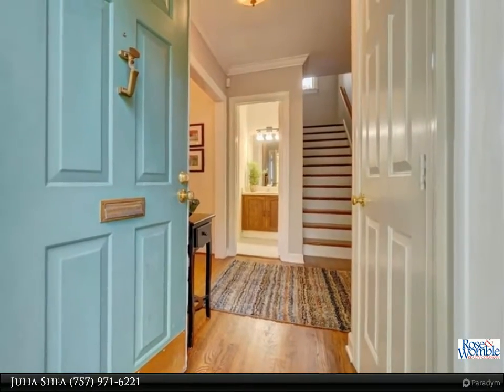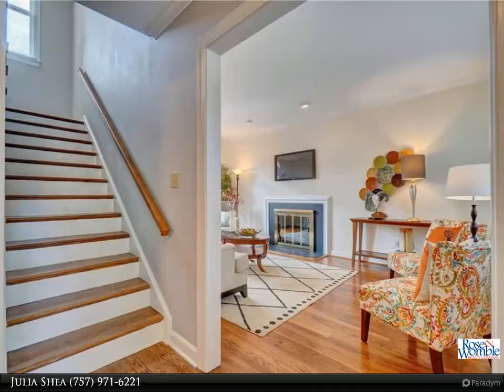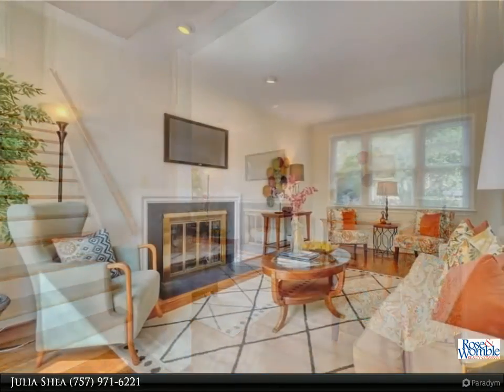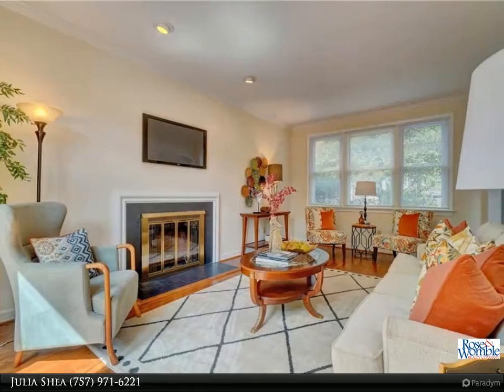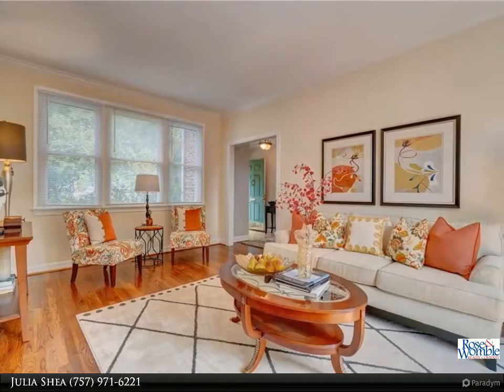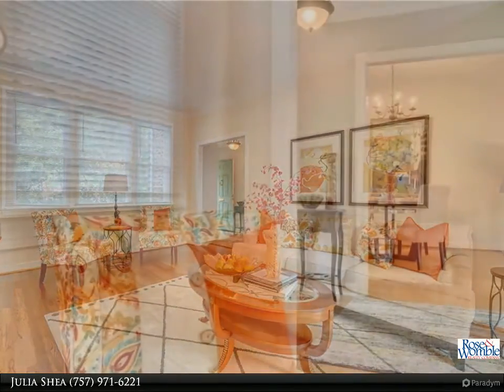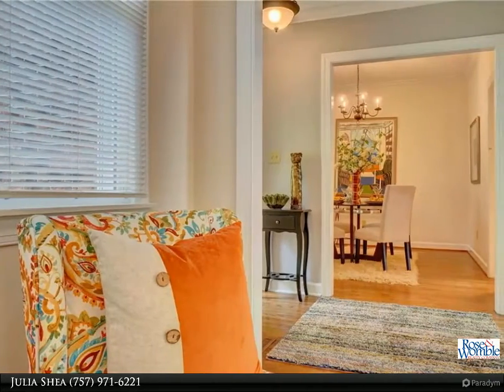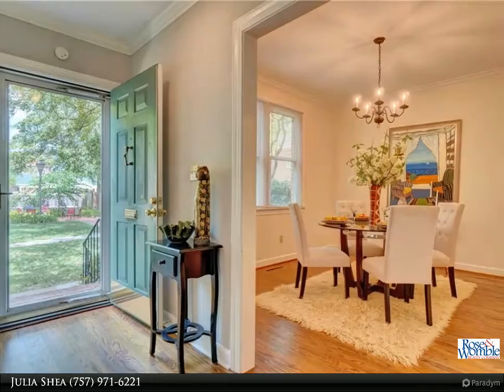441 Westover Mews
Nestled on a charming courtyard in sought-after Ghent Square, this end-unit townhome offers wonderful space, privacy, and convenience. Enjoy the Ghent shops and restaurants and the neighborhood pool, tennis courts and playgrounds all within just a few blocks! The lovely living room features hardwood floors, a wood-burning fireplace, and double doors to the cute, enclosed patio. A pretty dining room leads to a spacious eat-in kitchen with ample cabinet and counterspace. The additional sunroom is perfect as an office or playroom. Three spacious bedrooms upstairs all boast hardwood floors and excellent closet space. The master bedroom includes a private, attached bathroom. A large laundry room and two assigned parking spots add to the desirable features of this home.

2 full bath, 1 half bath

Julia Shea
Chandler Realty, a Rose & Womble Company